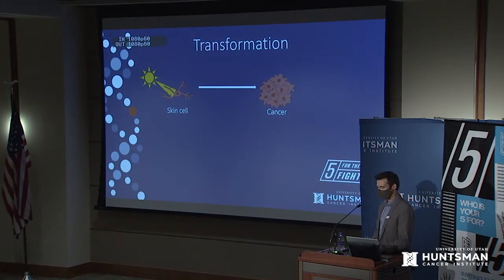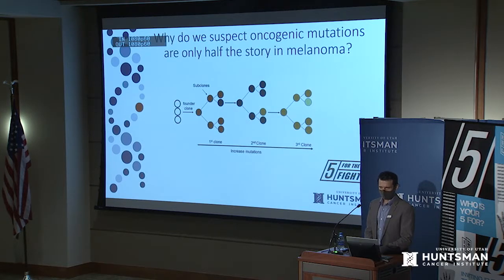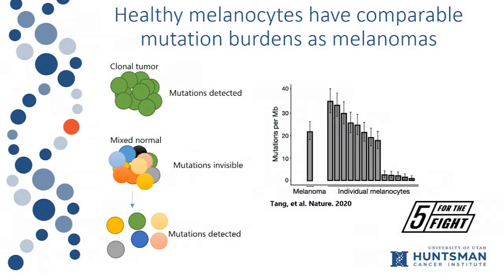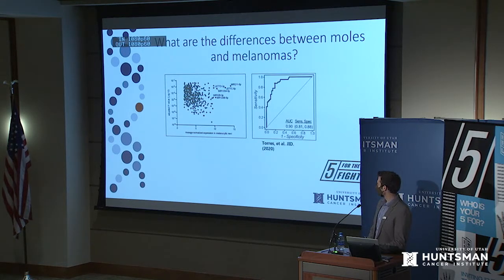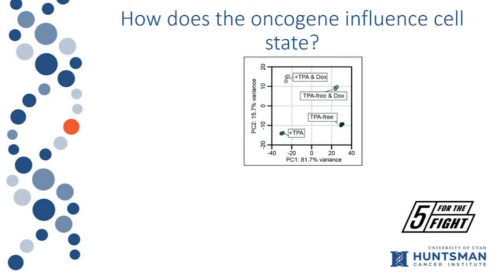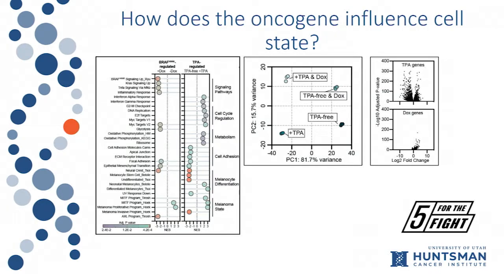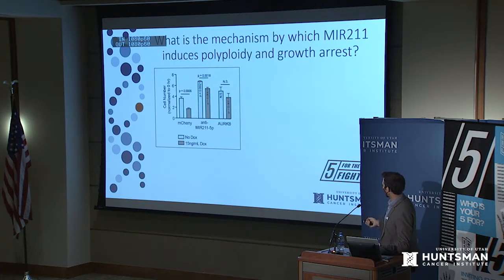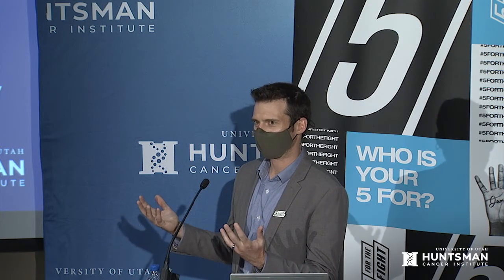Melanoma Intercepted Preventing Permissive Melanocytes from Initiating Melanoma | 5FTF Minisymposium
Robert Judson-Torres, PhD, presents Melanoma Intercepted Preventing Permissive Melanocytes from Initiating Melanoma at the 5 for the Fight 2021 Minisymposium.

5 For The Fight, a Qualtrics-led nonprofit, is a global campaign inviting everyone to donate $5 to the fight against cancer. Each donation is made in honor of someone who is battling or has been touched by the disease. To date, 5 For The Fight has raised more than $25 million to help eradicate cancer with one hundred percent of those funds donated directly to the world’s leading cancer researchers. 5 For The Fight is featured on the Utah Jazz jersey patch and is the only cause-related jersey patch in the NBA. To join the fight, please visit 5orthefight.org.